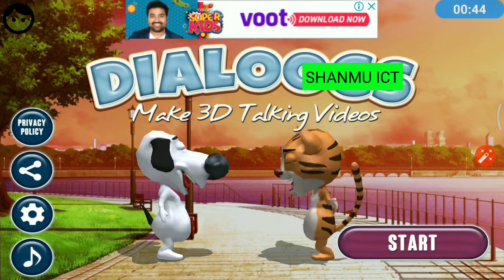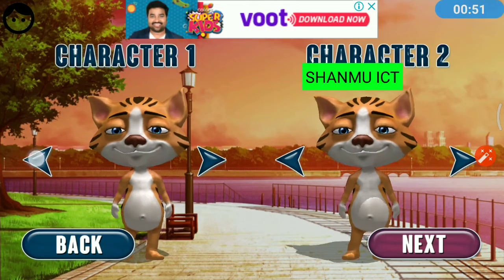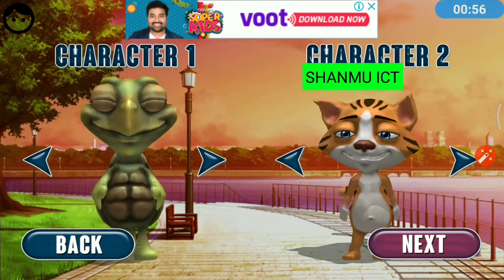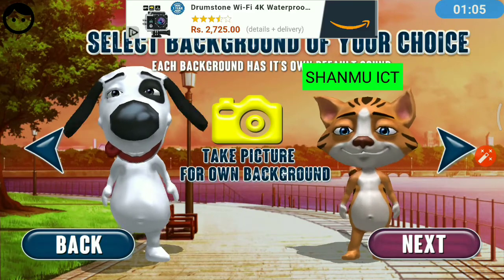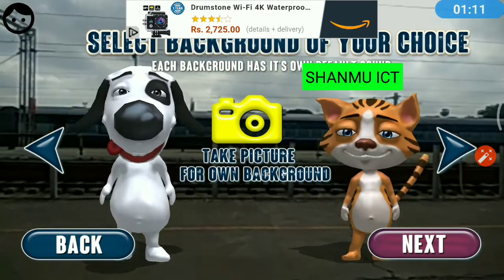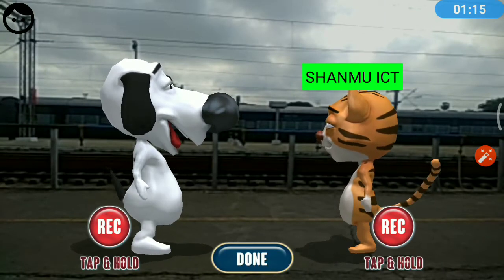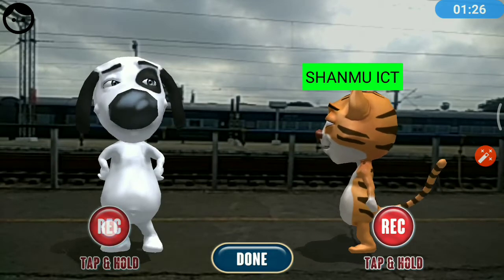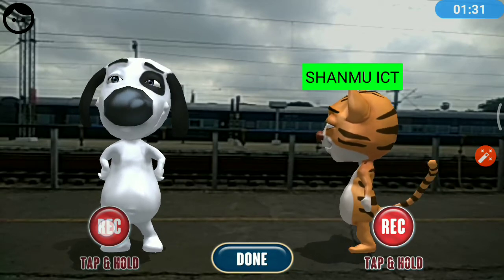DIALOOGS 3D TALKING VIDEOS